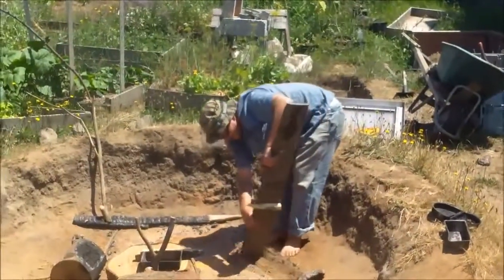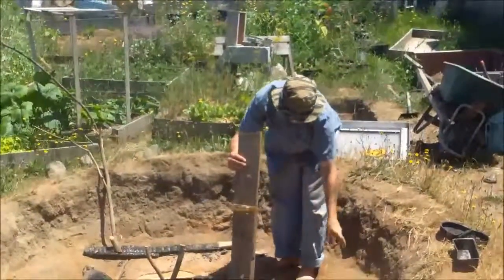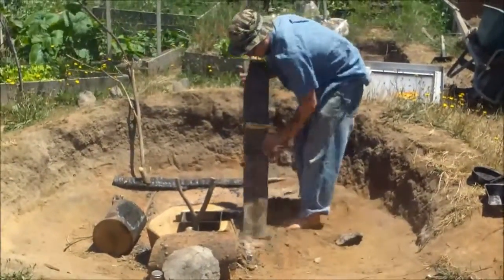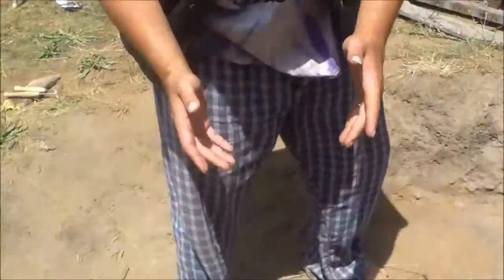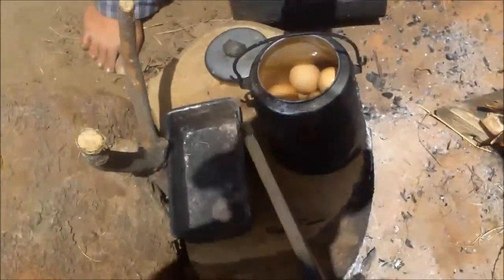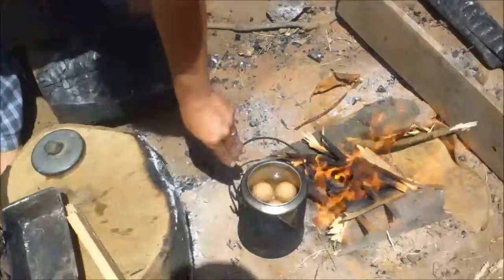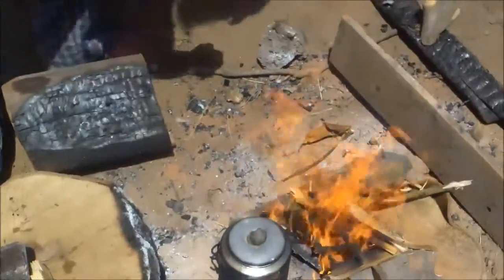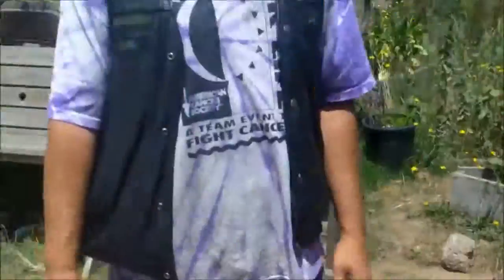Living off my garden day 25 breakfast and lunch